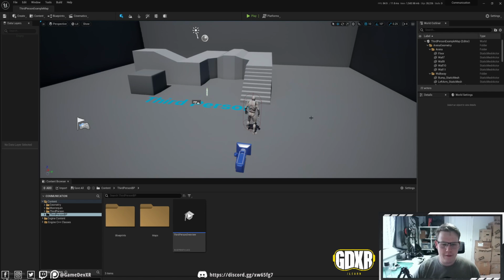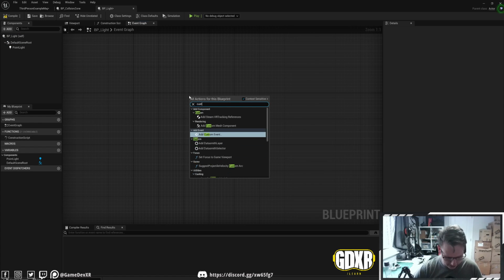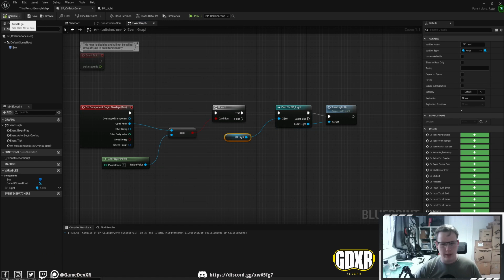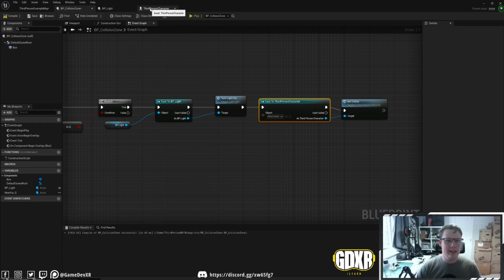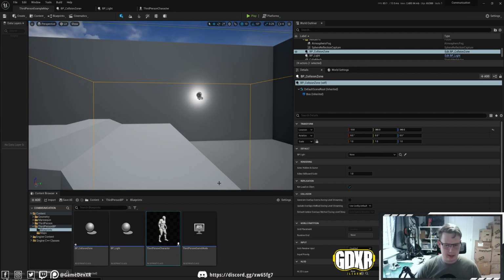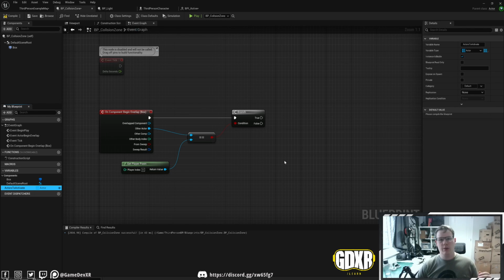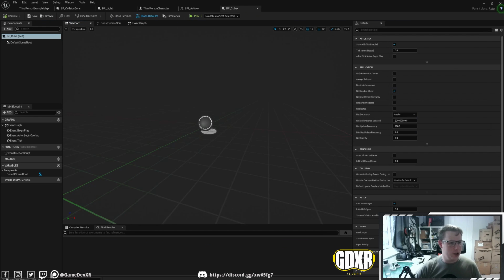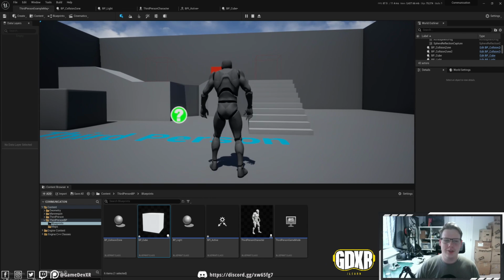How To Use Cast Nodes And Why You Actually Want To Use Interfaces Instead - UE4/UE5 Blueprints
► Description
Hey everyone, I struggled a lot when starting out with Blueprints especially with blueprint communication and I naturally ended up using cast nodes. So I thought id show you how to use them as well as why blueprint interfaces are actually better in the long haul. So I really hope you all enjoy it.

PC SPECS:
► RTX 2070 Super
► I9-9900K
► 32GB Ram
► 2TB SSD

Equipment
► Keyboard: HyperX Alloy Origins
► Mouse: Anker® Ergonomic Optical USB Wired Vertical Mouse
► Mic: Trust GXT 232
► WebCam: Jelly Comb
► Screen: AOC I2367fh 23-inch LED x 2
► Headset 1: Oculus Quest 128GB
► Headset 2: Oculus Rift + Motion Controllers
► Headset 2: Oculus Quest 2
► Graphics Tablet: Wacom Cintiq 13hd